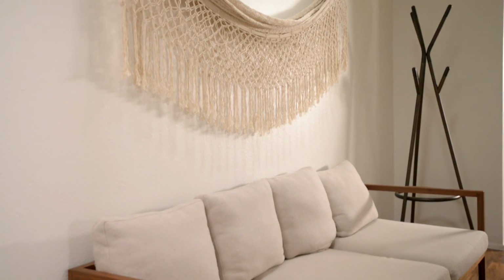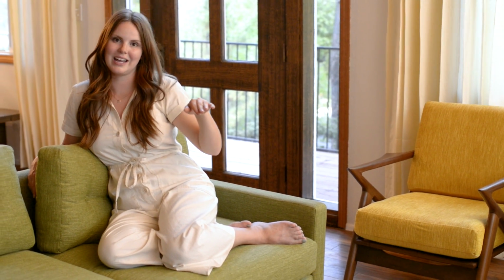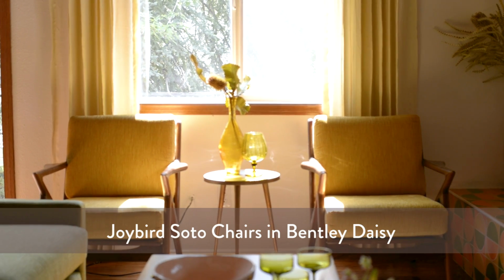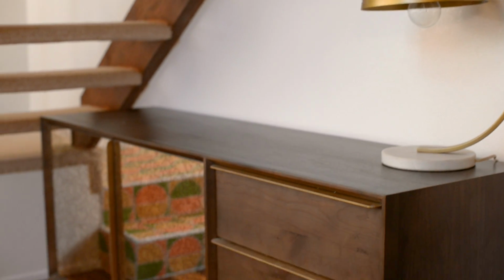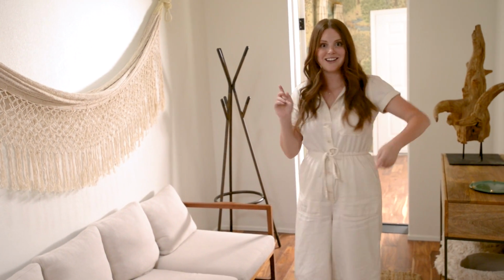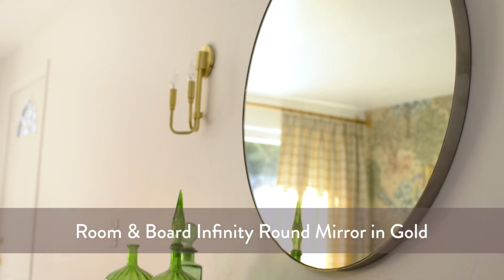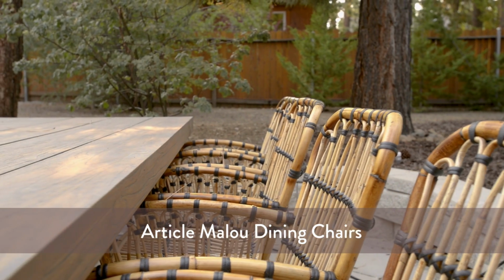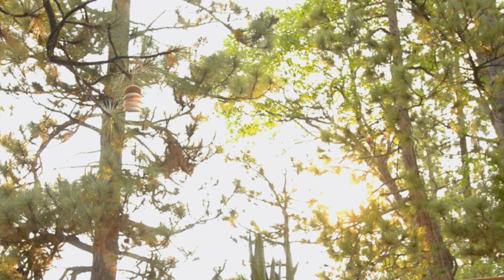Living Spaces Tour //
Welcome to the Kitchy Cabin! I’ve worked so hard on this renovation, and I’m excited to share it with you. This tour covers all of the common areas at the cabin: the living room, mudroom, game room, and the backyard. You can find details on everything you see here as well as the other spaces in the cabin and be sure to follow @kitchycabin on instagram!